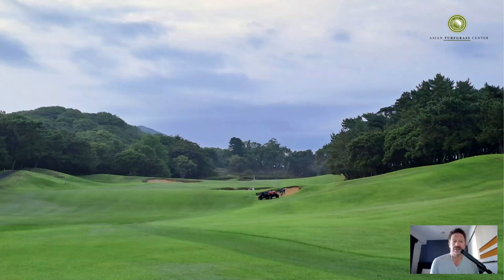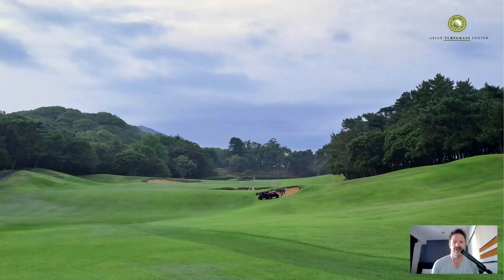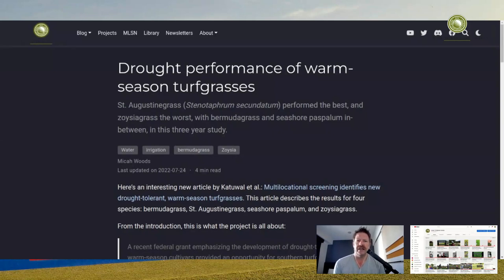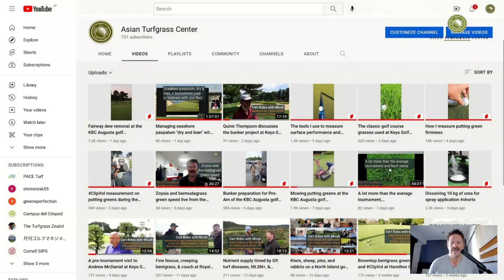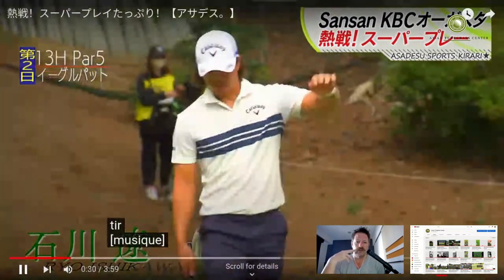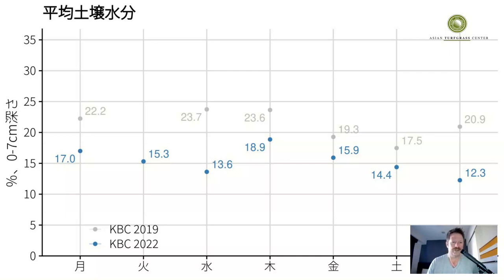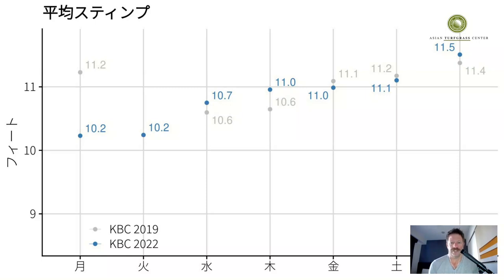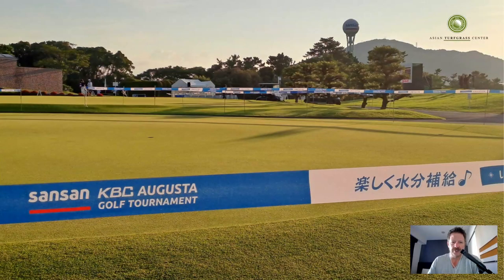Drought performance of warm-season grasses plus a KBC Augusta data review